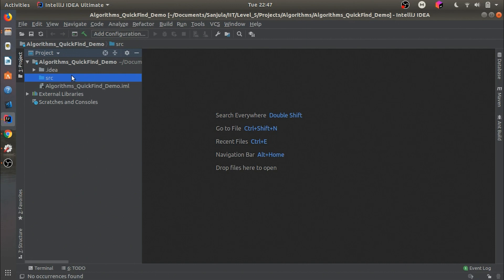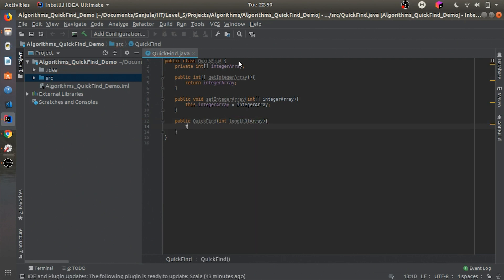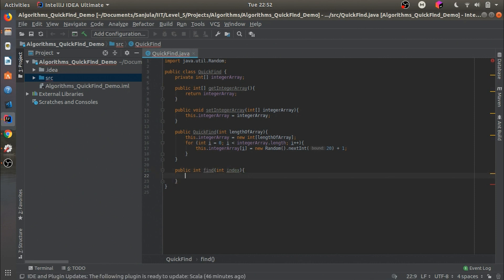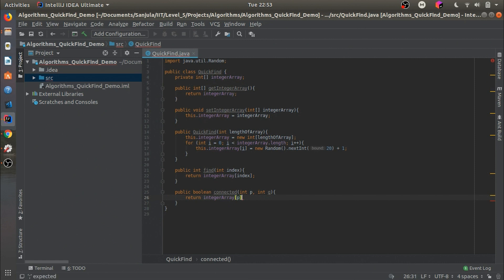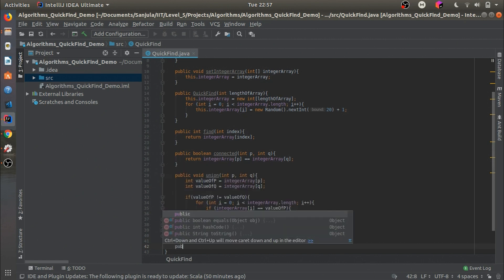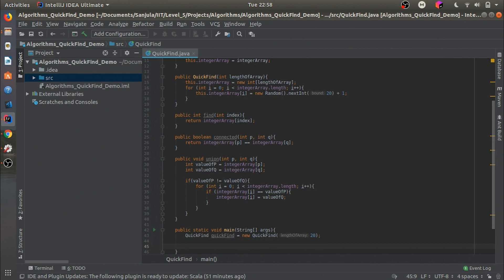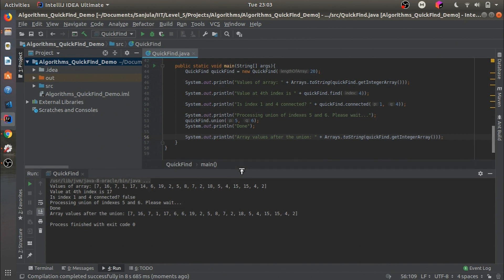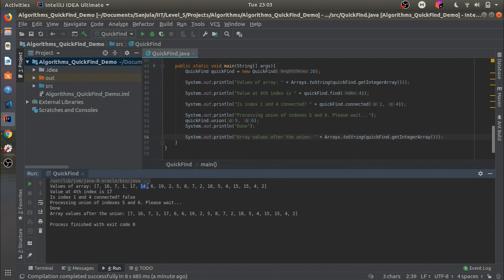QuickFind Algorithm Java Implementation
In this tutorial, we will be implementing the QuickFind Algorithm in Java.